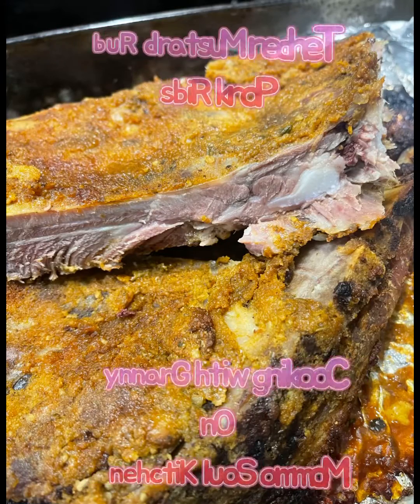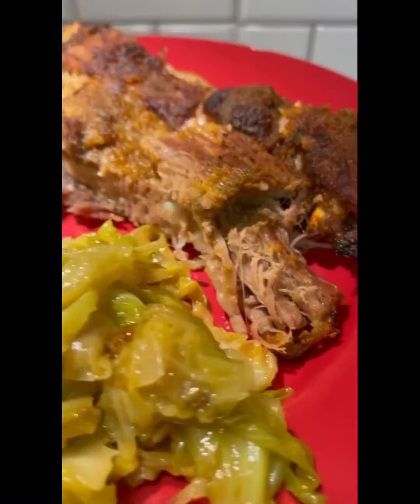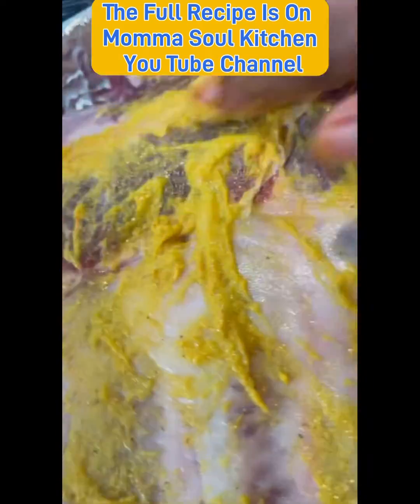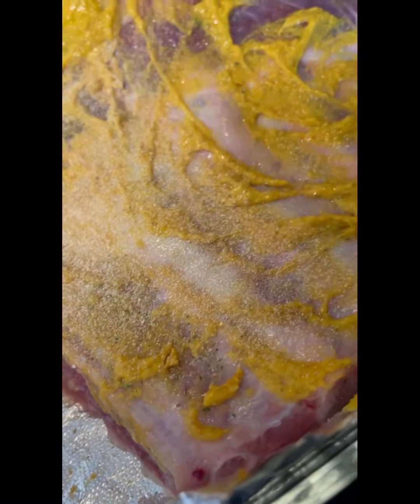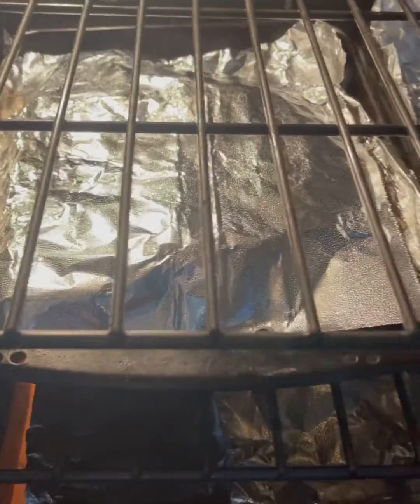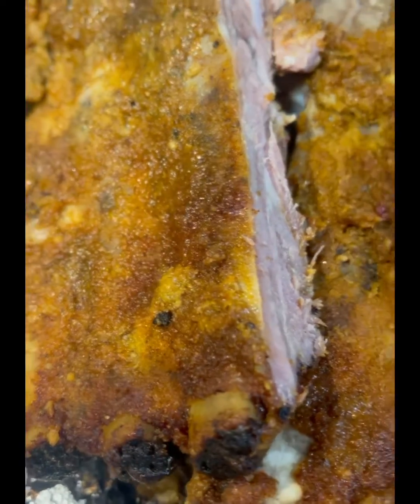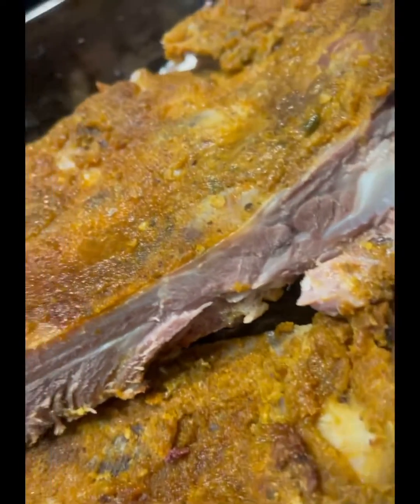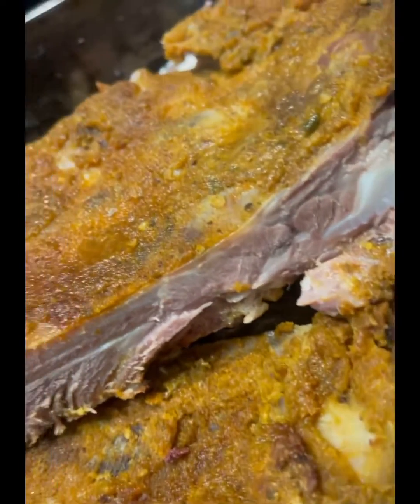Tender Mustard Rub Pork Ribs (Teaser) Cooking with Granny on Momma Soul Kitchen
📌 Full Recipe already posted on my Momma Soul Kitchen Channel

Cookbooks: Cooking with Momma Soul Kitchen (1), (2), (3) & Just Desserts Child (1), (2), (3)

MSK- Seasonings and more with other accessories.

Can be ordered on our website soon!